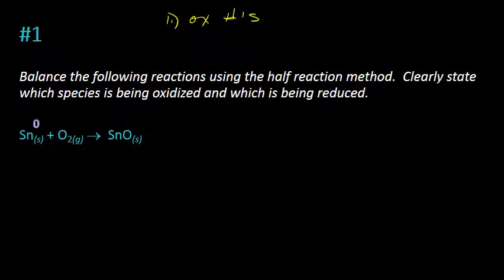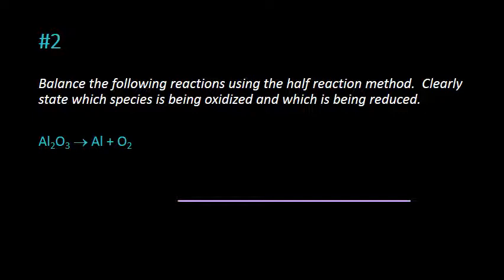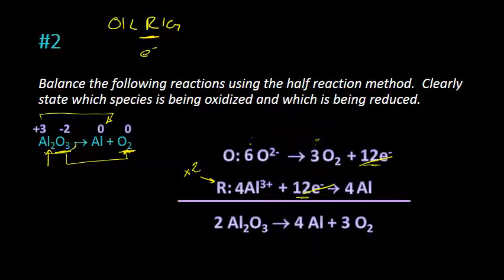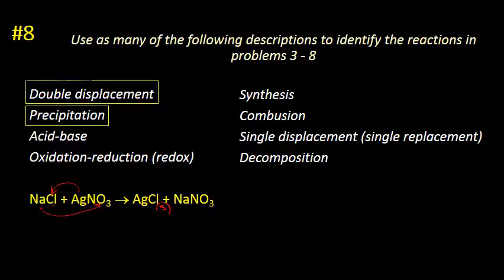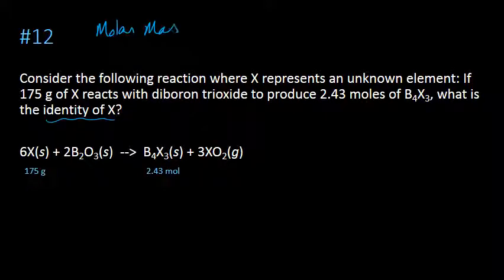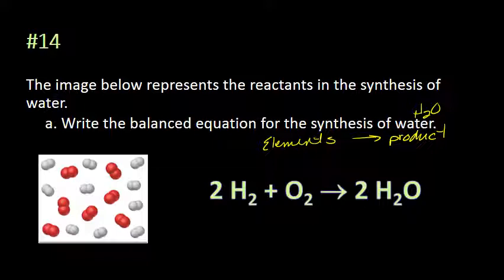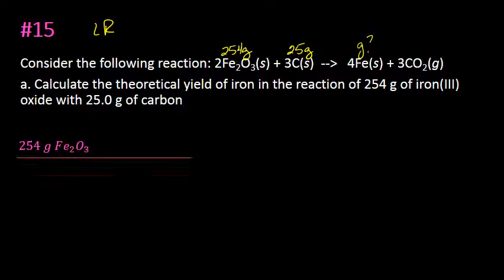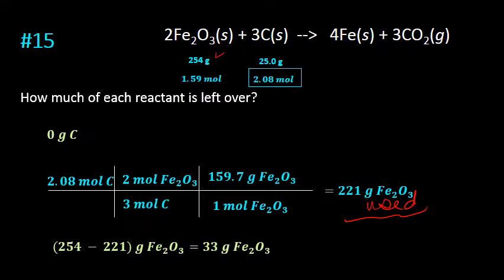study guide 2015 2016 trimester 3